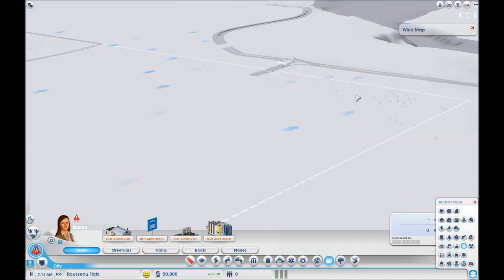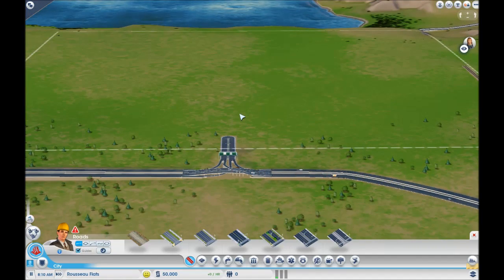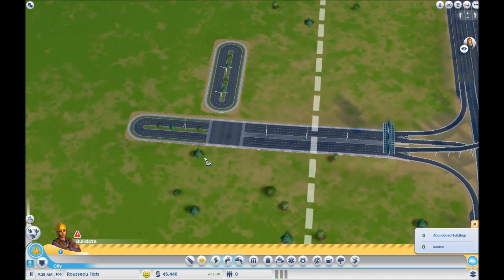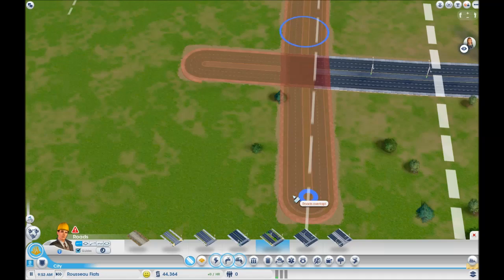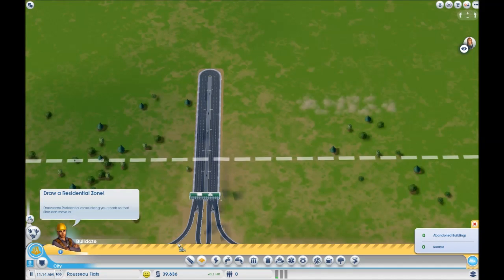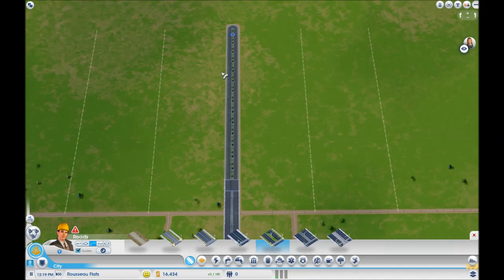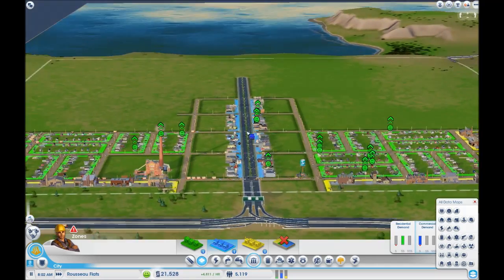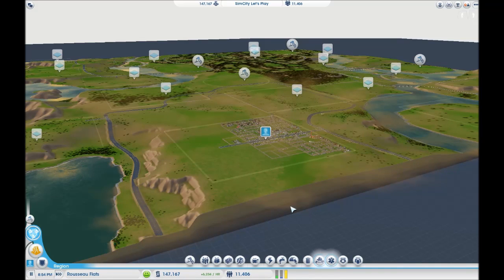SimCity Let's Play Episode 1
We start a new series today which is a detailed let's play of SimCity where we focus on critical analysis of the game mechanics.